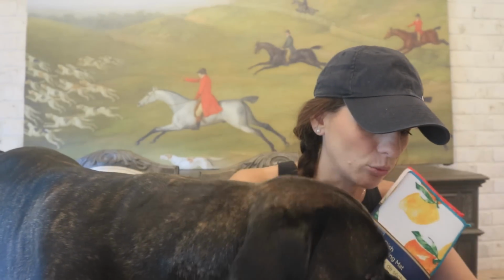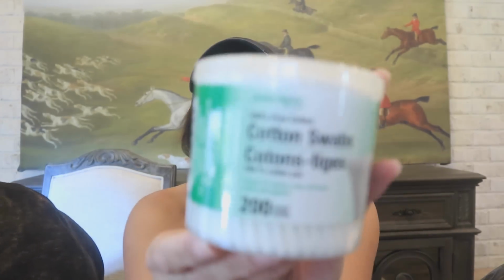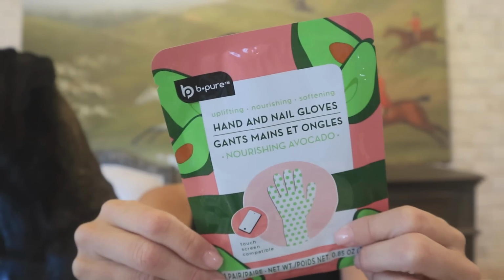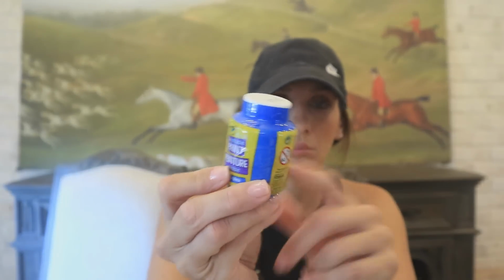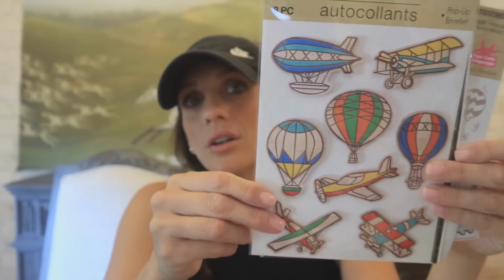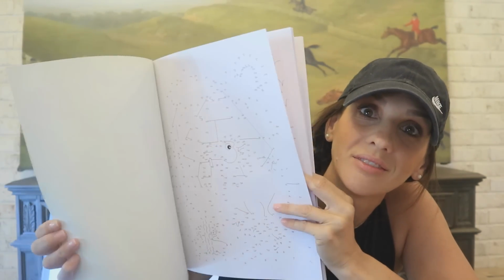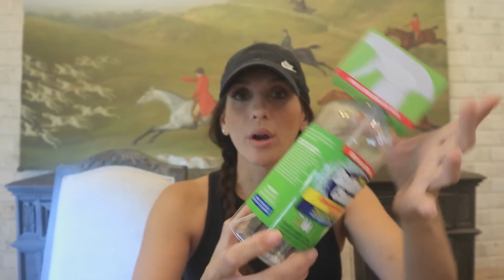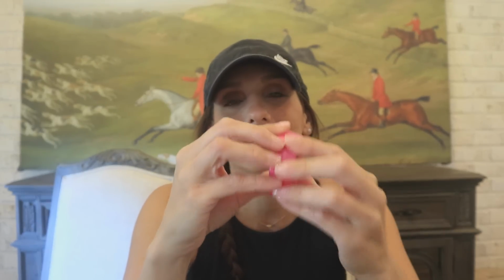*OMG* 🫠 DOLLAR TREE HAUL | EPIC $1.25 BRAND NEW ARRIVALS TO SHOP THIS WEEK!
POSHMARK: CheapCraftyGirl